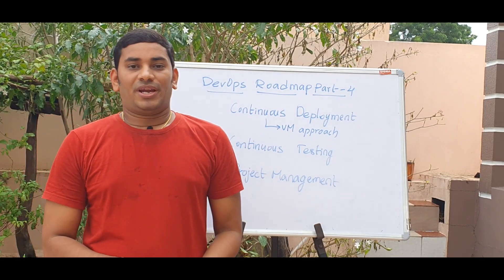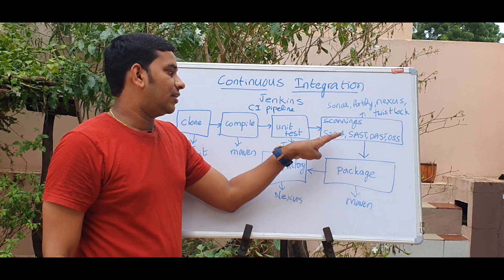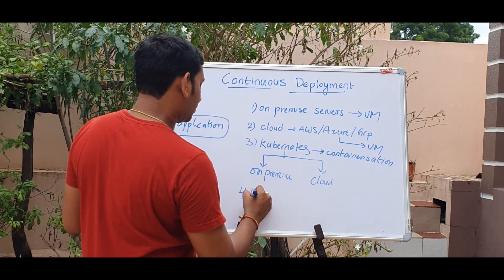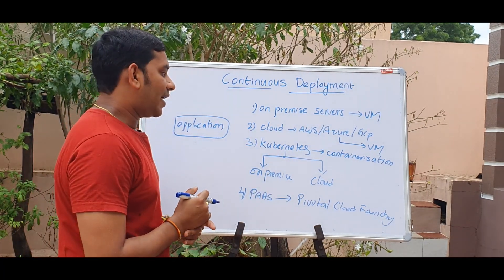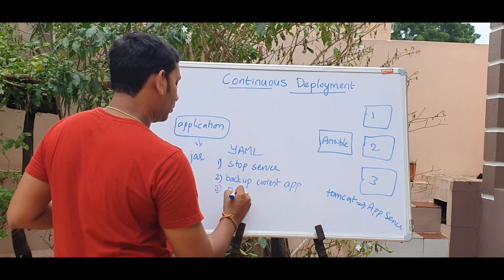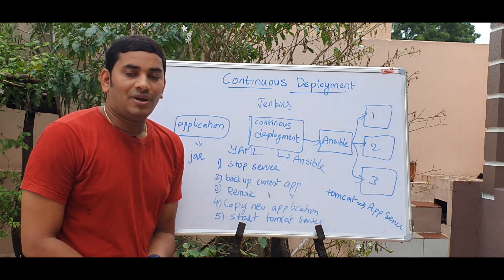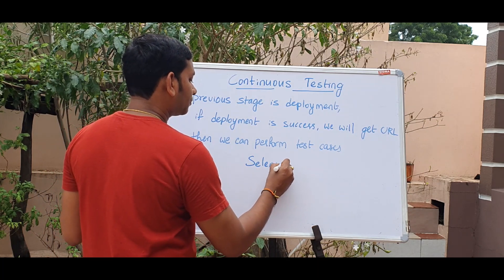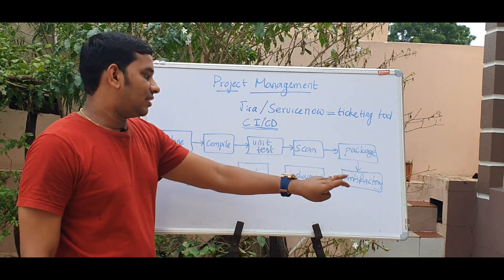DevOps Roadmap PART-4 | Continuous Deployment | Continuous Testing | Project mgmt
Upcoming Batch Details:
🎙️ Language: Telugu
⏳ Duration: 4 months
⏲️ Hours: 120+ Hrs

As part of DevOps Roadmap Series I explained about continuous deployment using Jenkins and Ansible, Continuous Testing using Selenium, Project management using JIRA or Service now.